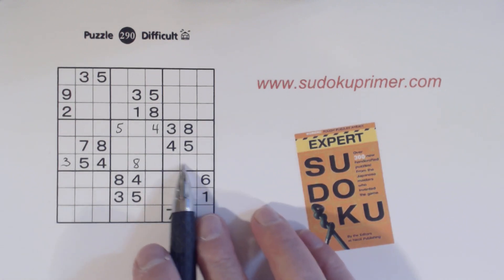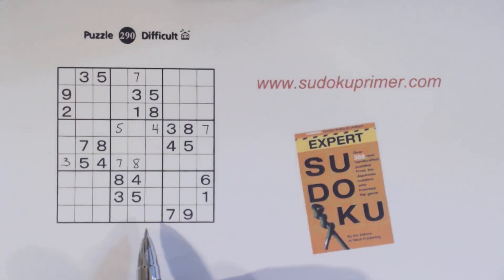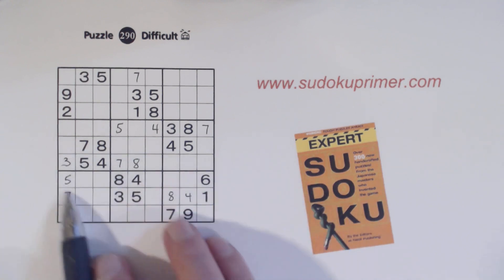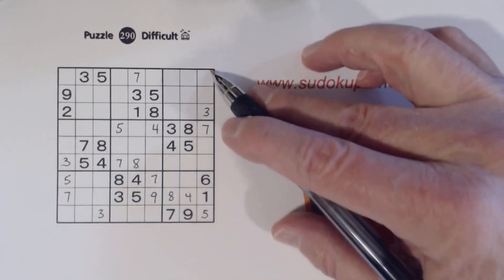Sudoku Primer 228 - The Sudoku Corner Pattern and What Comes From It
Learn how the sudoku corner pattern can bring twins, and with every set of twins comes a set of triplets.  So the corner pattern can be very helpful.  This video teaches you how to find all three - corner patterns, twins and triplets.

sub_confirmation=1

If this channel and website have helped you please consider donating.